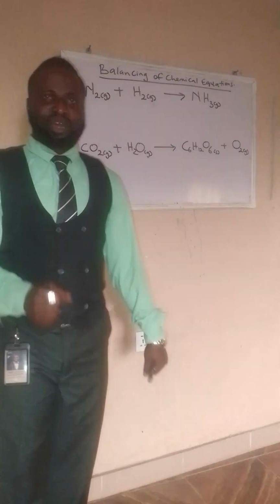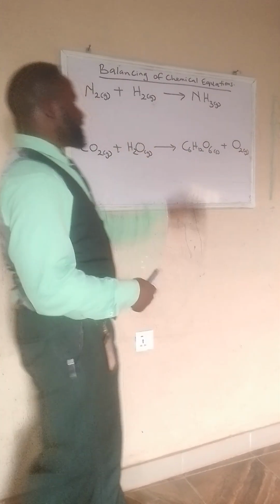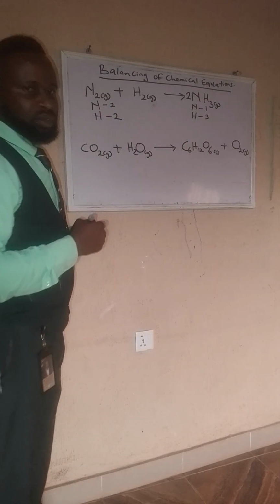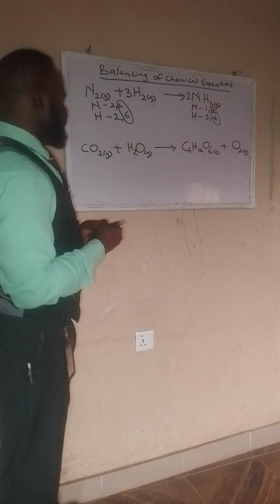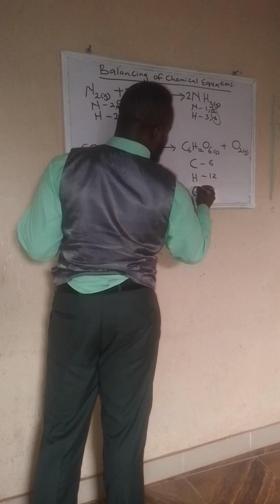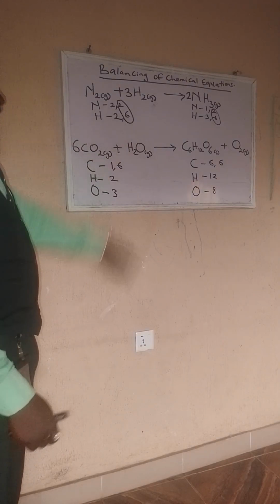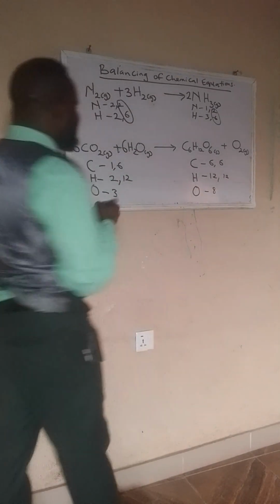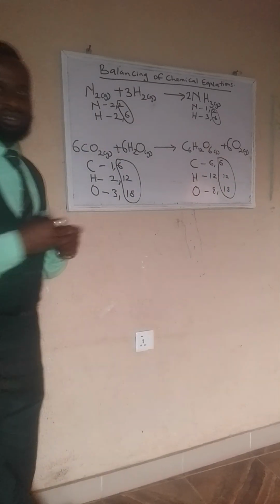Balancing of chemical equations.